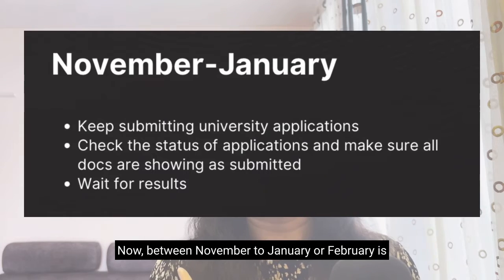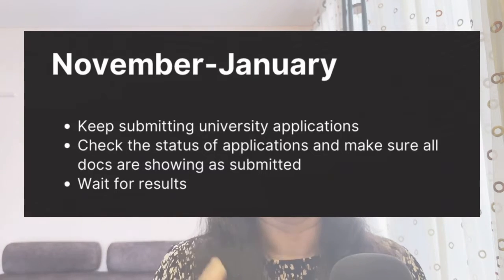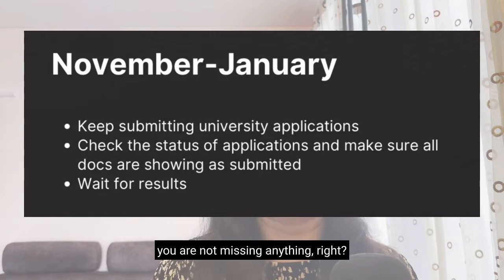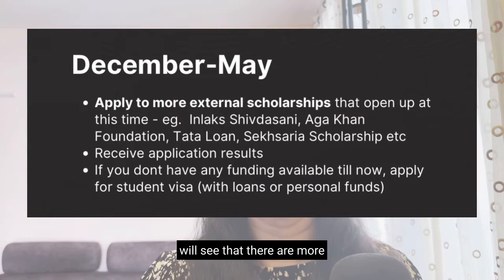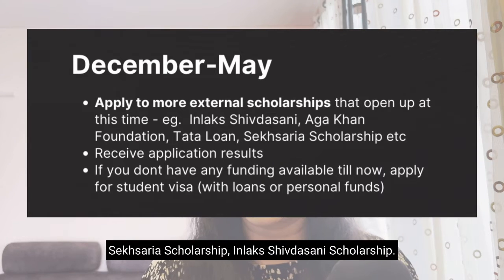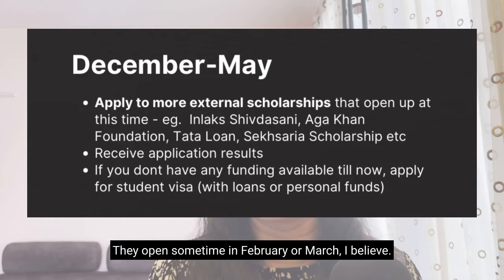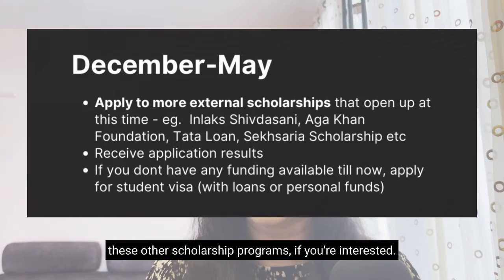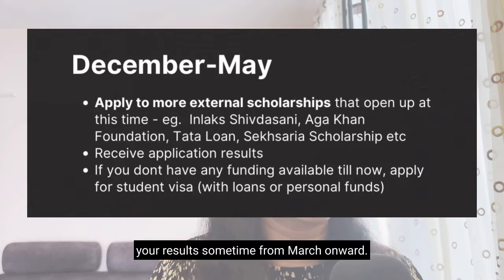Here's how you can find 100% FUNDING for MS in USA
If you are planning on applying for masters in US, then this one is for you. In this video, we are not only taking about just one but two very fruitful ways of finding even 100% funding for your masters in US. So check it out and start applying before its too late!

Scholar Strategy is run by Nistha Tripathi, MS CS from UIUC and MBA dropout from NYU. She is a bestselling author and speaker. Her content has reached 50 million+ viewers. On this channel, we talk everything around careers and study abroad!

Can't get personal consultation with Nistha? Check out these value packed pre-recorded masterclasses (taken by people heading to Georgia Tech, CMU, Columbia etc):

1. Funding Masterclass - Find FUNDING for your education in USA before and after getting an admit
2. SOP Masterclass - Write a SOP so good they cannot resist YOU
3. Application Planning & School Selection Masterclass
4. LOR and Resume Masterclass
5. Find $100K+ Internships and Job Offers in USA

FREE 7 day email based course to help you crack TOP MS programs

Work with Nistha for Bachelor's applications to US, Europe, Canada etc (for kids in Class 9-12)